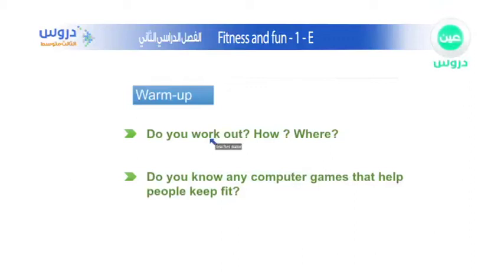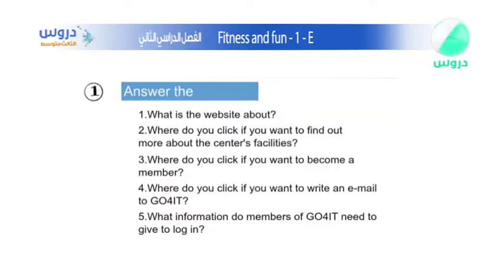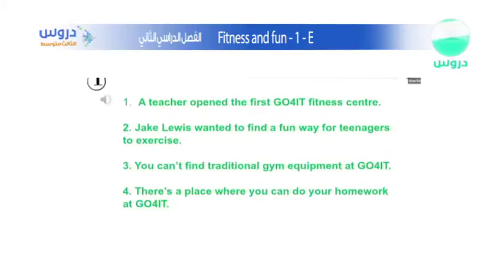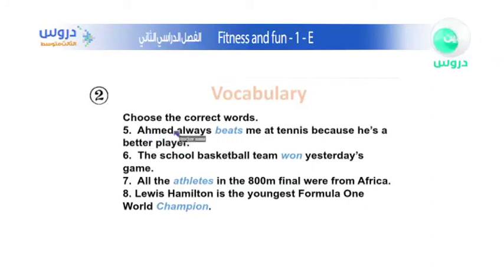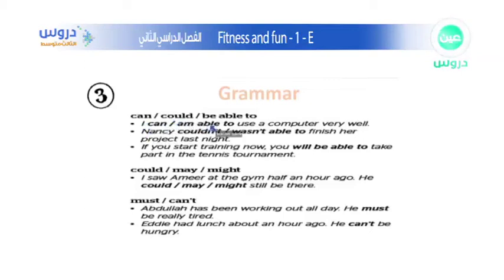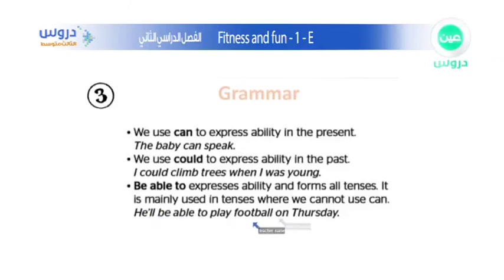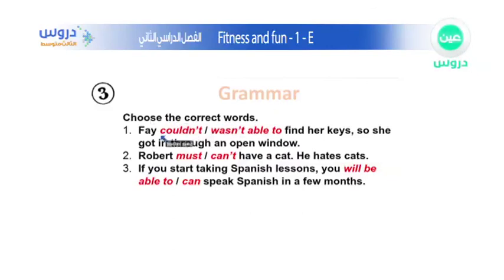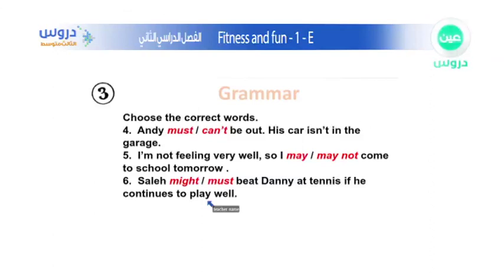الثالث متوسط | الفصل الدراسي الثاني | الانجليزية | Fitness and fun